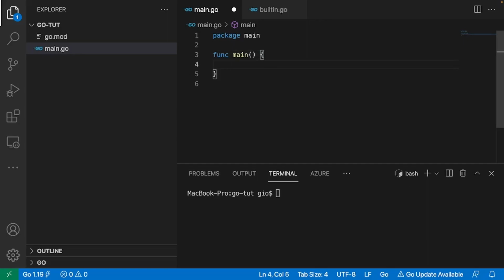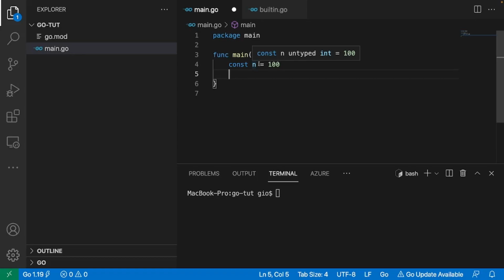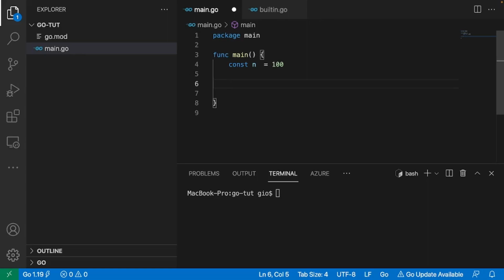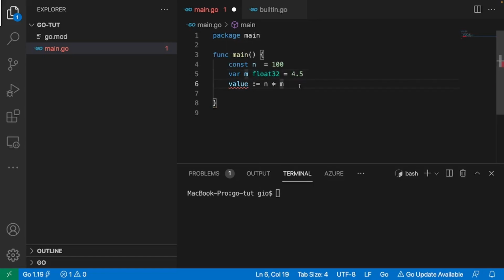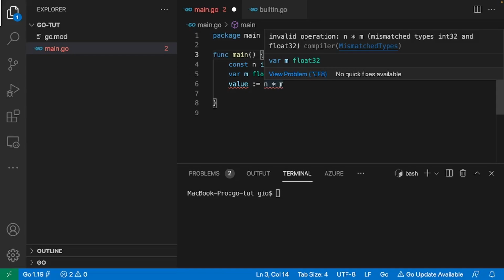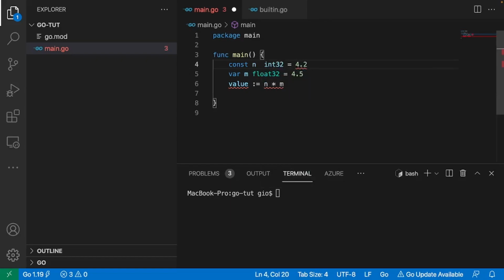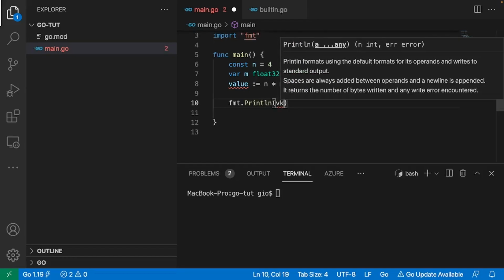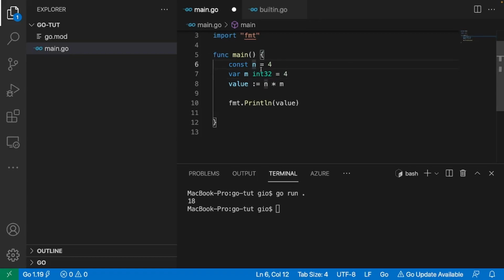Go Tutorial #6 2022 | Constants